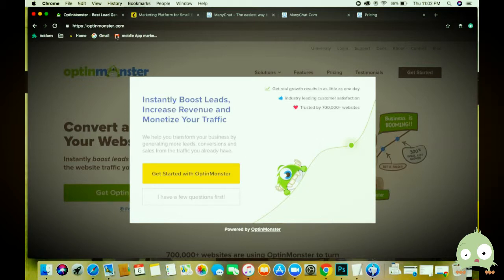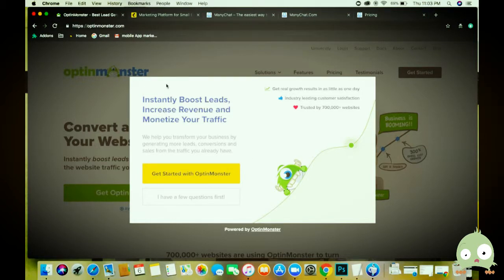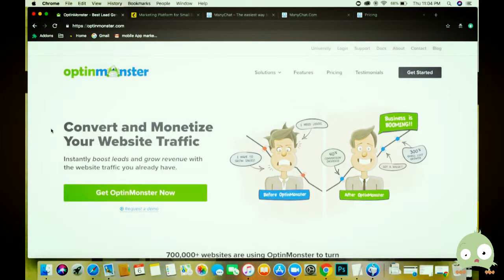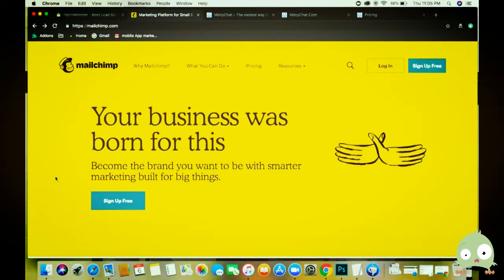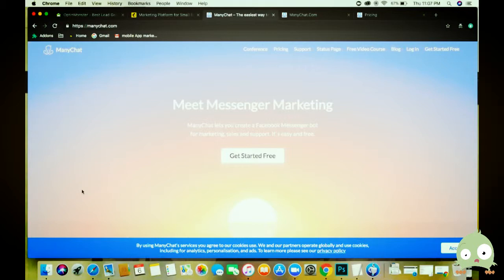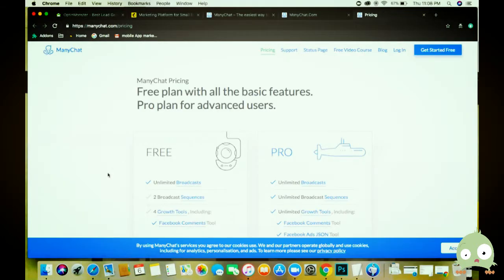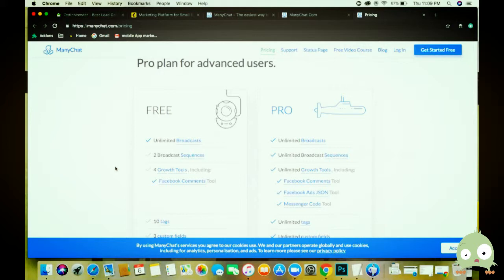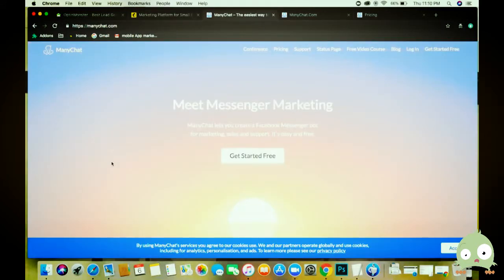Growth Hacking Tools for Customer Acquisition (Stage 1)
In this tutorial we will learn about customer acquisition by the use of optinmonter, mailchimp and manychat and we will come to know how they can actually help you and your business to grow revenue through use of these growth hacking tools.

optinmonter: convert and monetize the website traffic,
mailchimp: increase revenue through email automation and email marketing
manychat: automate the Facebook messenger through autobot.

Certification course : Themasterclass.online